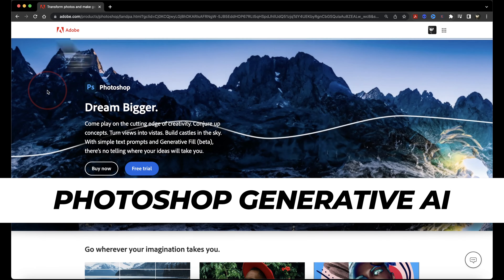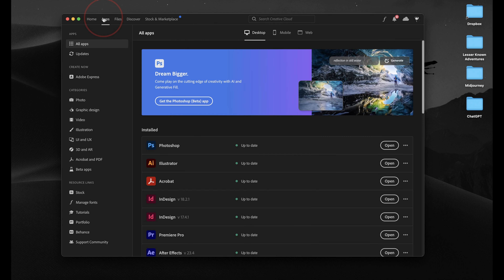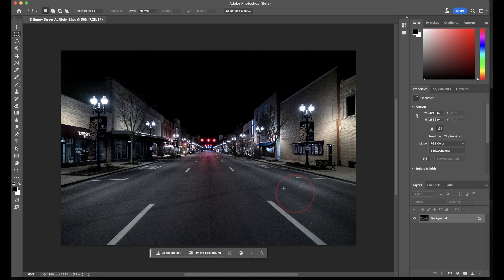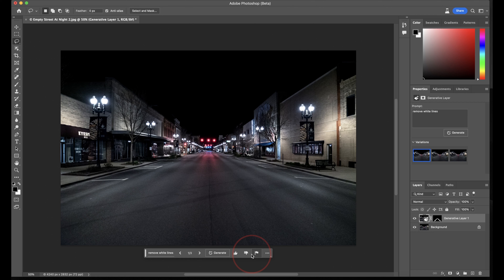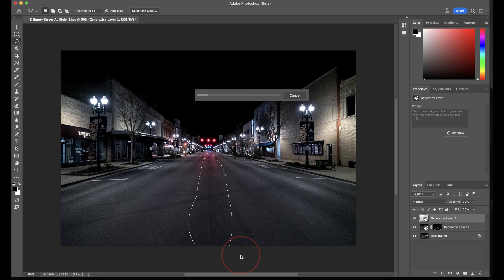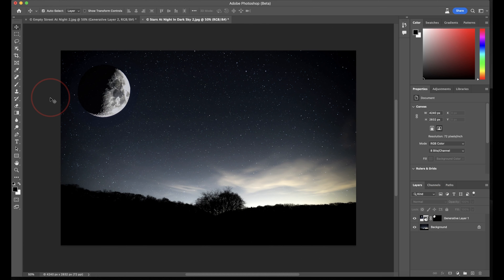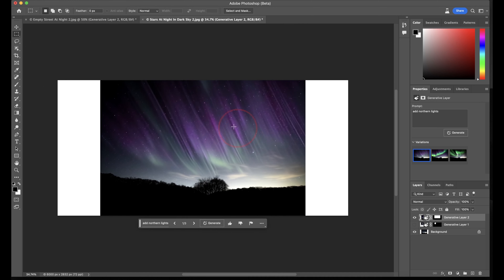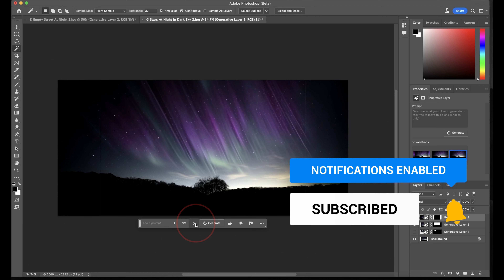How to Get and Use The New Photoshop Generative Fill AI Beta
How to Get The New Photoshop Generative AI Beta

Adobe just released the next step in their Firefly AI project. Firefly by itself is already incredible, but they just combined it into the latest Photoshop beta, and it’s mind blowing.

Start by opening the Creative Cloud app on your computer.

Next, choose apps on the top, and then inside of here, select beta apps on the left bar menu.

At the top you’ll see Photoshop Beta. Click install on the right to install the latest beta version.

Once that’s finished, open the new app. Remember, since it is still in beta, some functions may not work exactly perfect, but so far, I haven’t heard anything that bad.

We’ll start checking out the new features with this image I have here of a street at night.

Let’s mess around with the street lines. Select the lasso tool form the tool bar, and then select the white lines. From the new generative menu that appears, I’ll type in remove, and then hit generate.  And just like that, it deleted and filled the street. You can do this on whatever you want too.

Now let’s take it a step further though. Let’s select the center of the street here, and then in the pop up, I’ll type, double yellow lines. Hit generate and check this out. It may need a bit adjusting, but this shows you what this tool will be capable of.

Let’s look at another image. Here I have a dark sky I took one night. But there’s no moon. Let’s add one. I’ll lasso here, and type, add moon, and hit generate.

Maybe I don’t want that though, and instead I want the northern lights. I can undo, or you can see the generated objects in the layer box here. I can delete it from here, or just turn it off.

Now I’ll select the sky, type add northern lights, and generate.

That’s cool, but I want this image to be wider. I’ll change my canvas size to be wider, then with my marquee tool I’ll select both empty sides, and then choose generative fill. And just like that, I have a wider shot.

This is just the beginning of what Adobe is working on with Photoshop and Firefly AI, and I can’t wait to see what’s next.

And that’s how you get the new generative AI tool inside of Photoshop Beta.